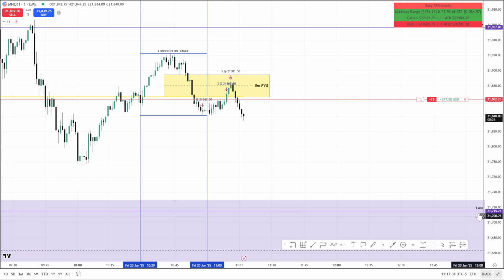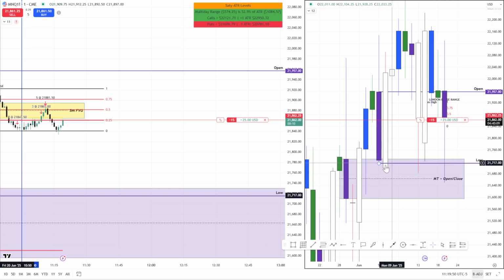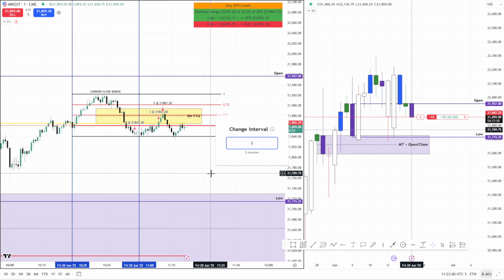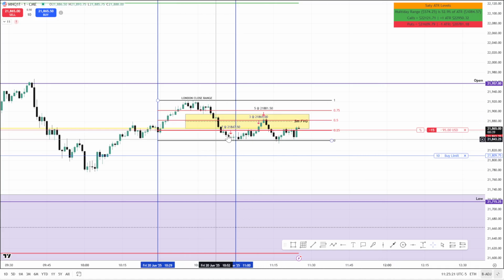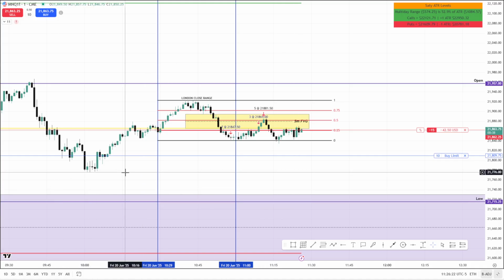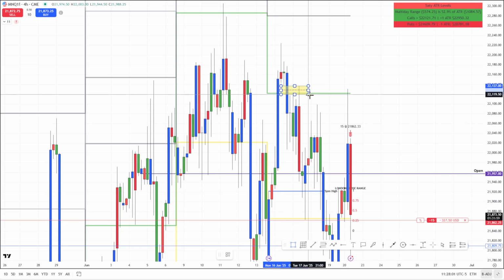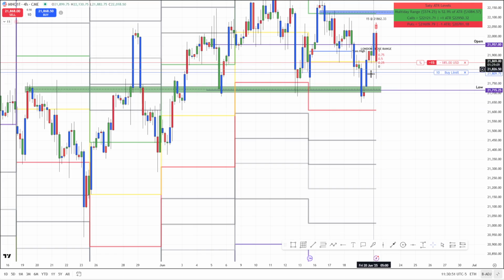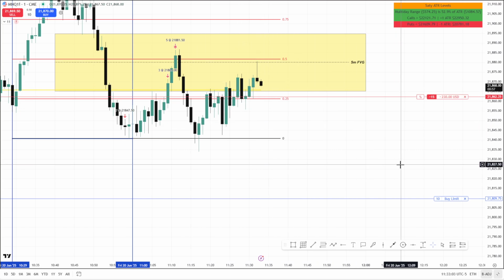The London Close Range Trade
Trade entry for LCR - when price is expected to go lower

Trading futures, options, and other leveraged financial instruments carries significant risk and may not be suitable for all investors. The potential for both profits and losses exists, and past performance is not indicative of future results. You should carefully consider your financial situation, risk tolerance, and consult with a licensed financial professional before making any trading decisions.

By watching and engaging with this content, you acknowledge and agree that you are solely responsible for your own trading decisions. The creator(s) of this channel do not assume any liability for any losses incurred as a result of using the information provided.

By continuing to watch this channel, you agree to these terms and acknowledge the inherent risks involved in trading.